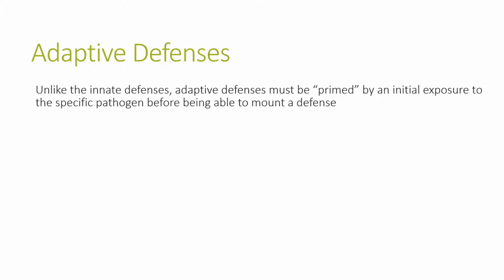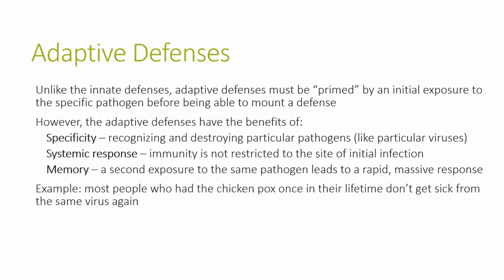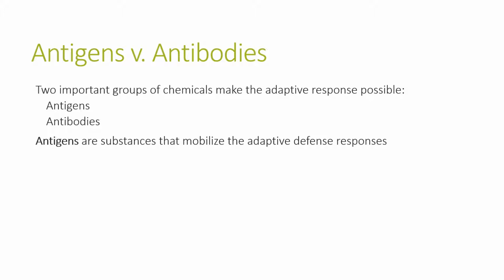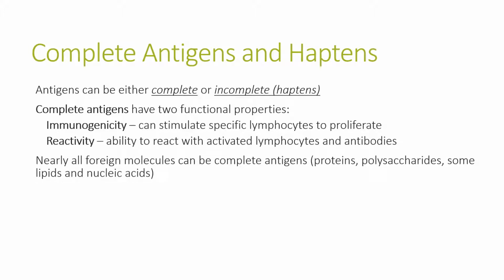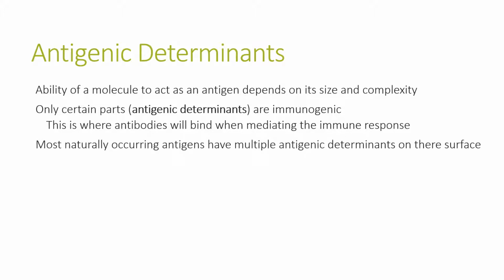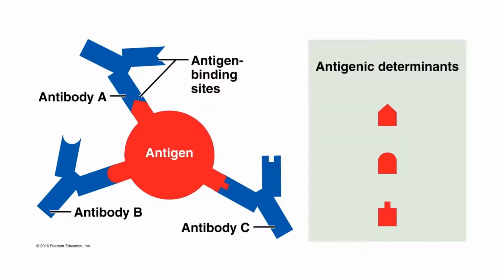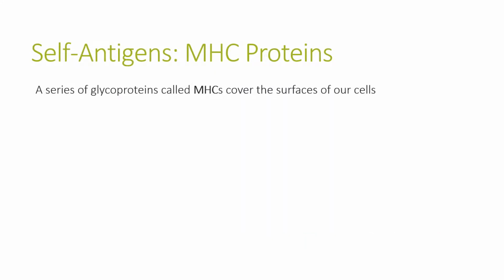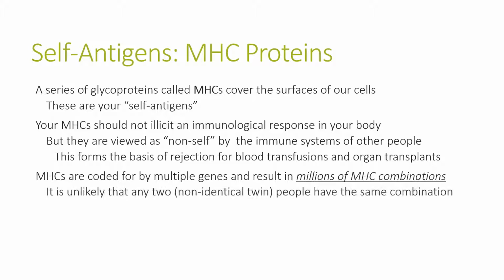Adaptive Immunity and Antigens